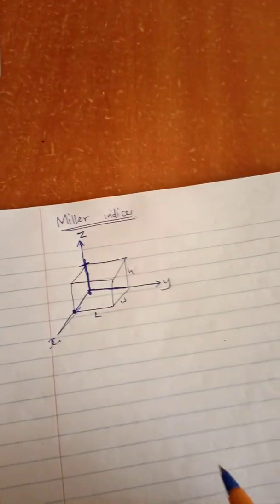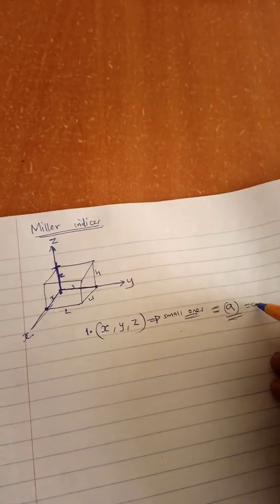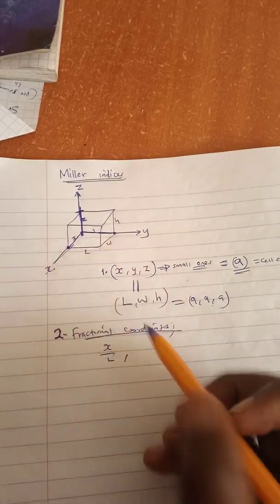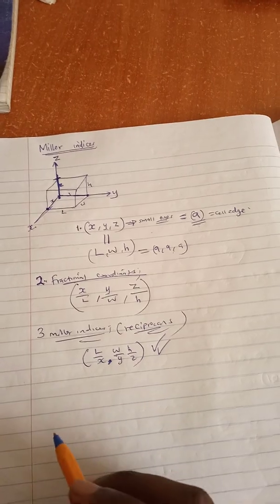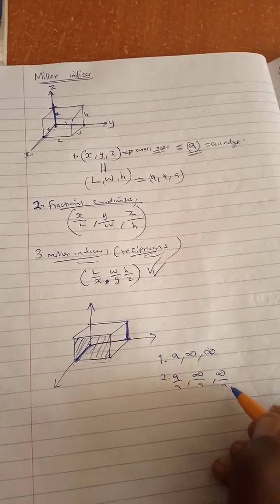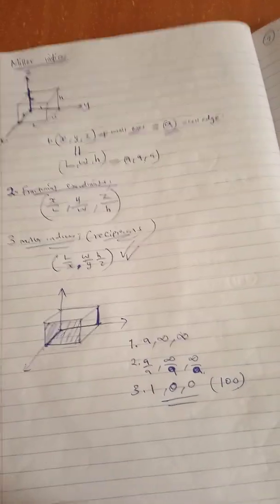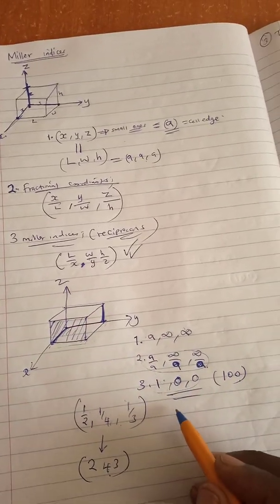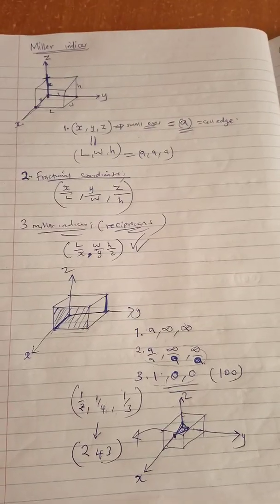Miller indices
how to obtain miller indices